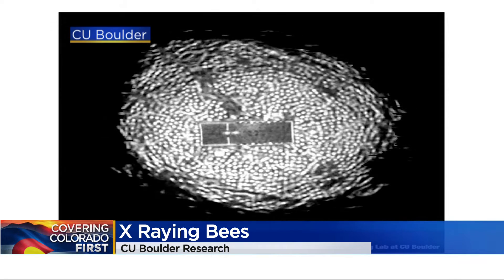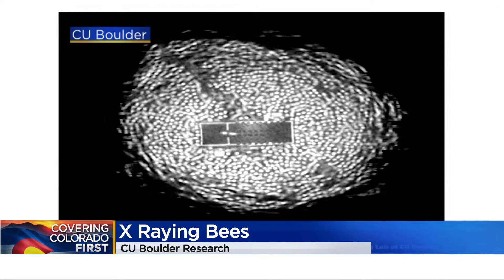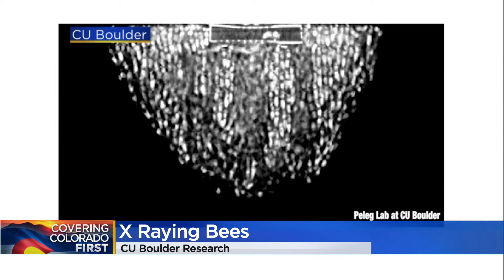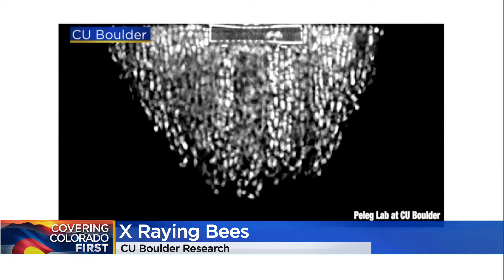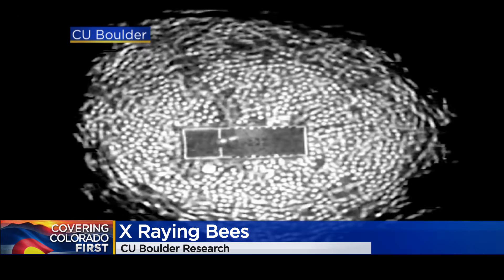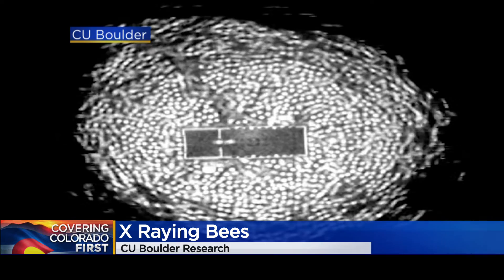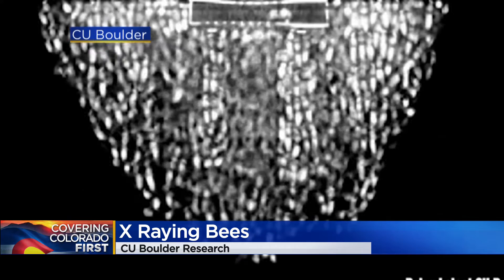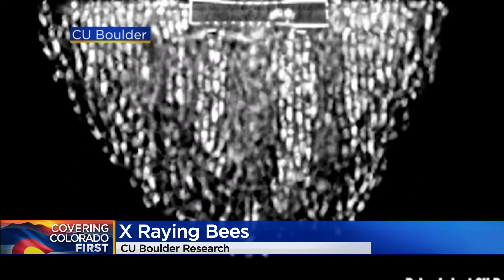CU Boulder researchers X-ray bees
Researchers at CU Boulder are X-raying bees to see how honeybees form their swarms.